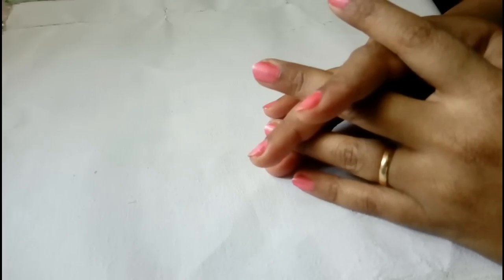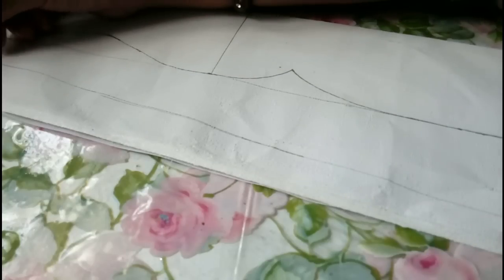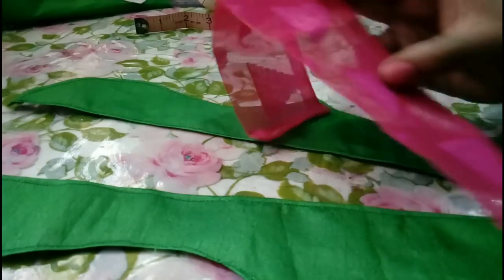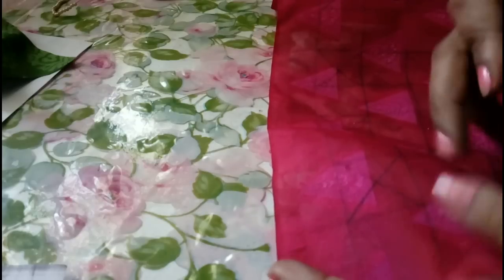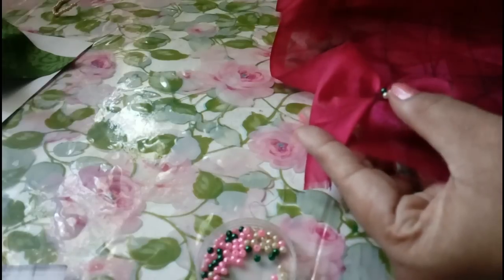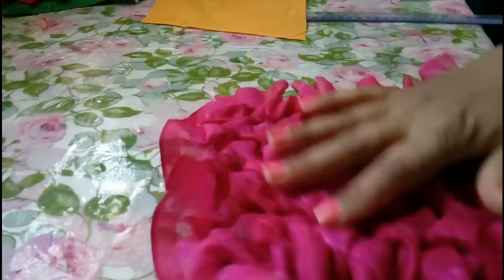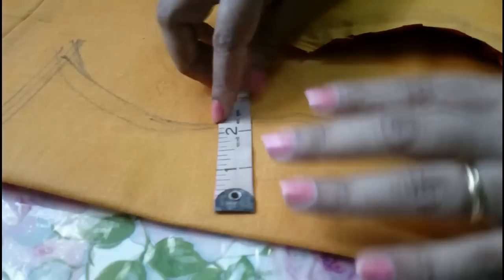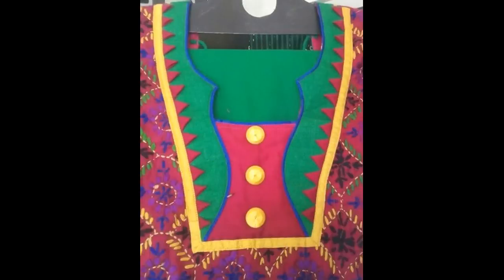How to make flower Smocking neck design cutting and stitching for kurti DIY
In this video i am showing you another easy to make neckline to enhance the simple look of your kurti or blouses..Here i used canadian smoking flower design in the patch.If you are left with some contrast colour fabrics,just try out this design for giving a designer look to your kurti/blouse. I hope you find this tutorial helpful.

You may find the below tutorials helpful too :-